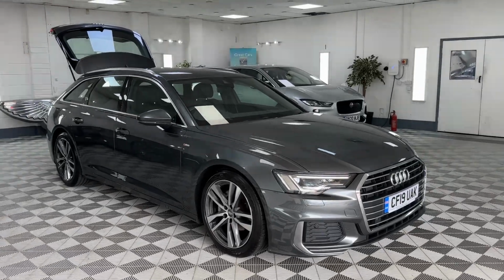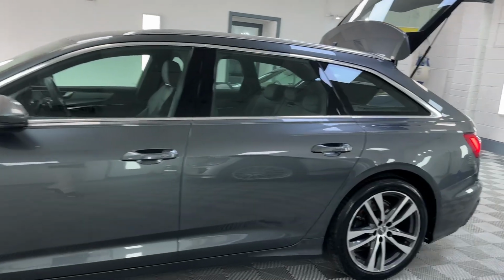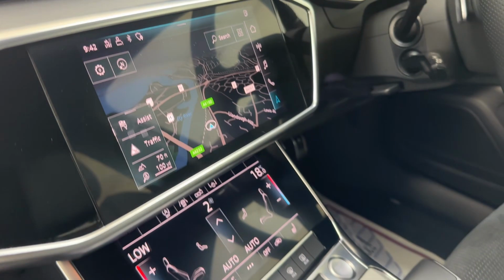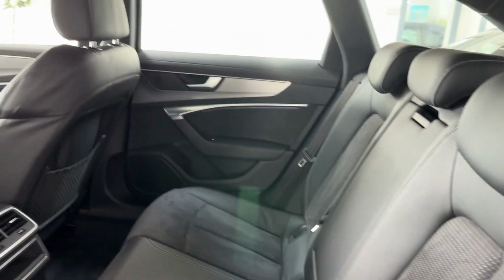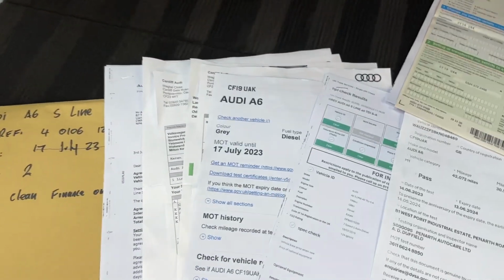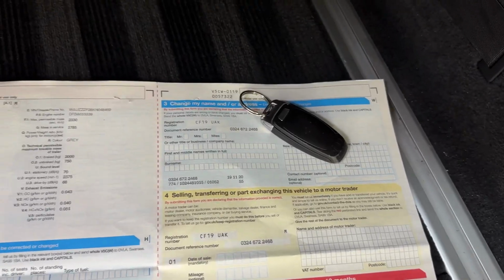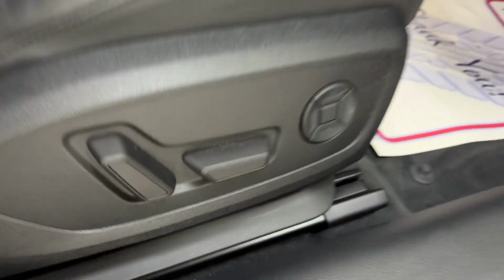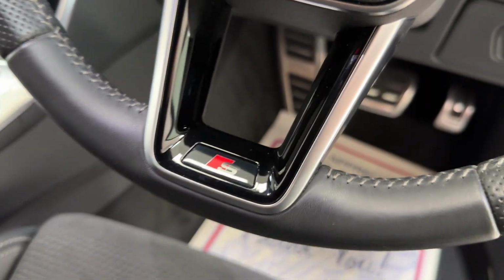Audi A6 Avant 40TDi for sale